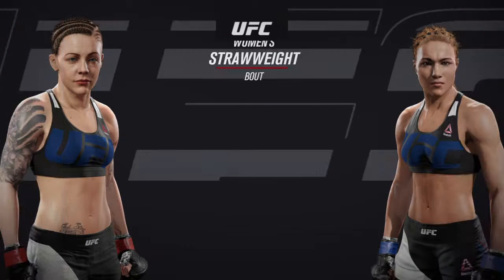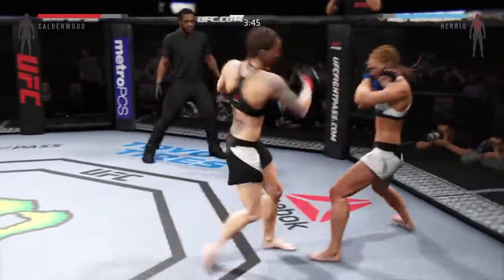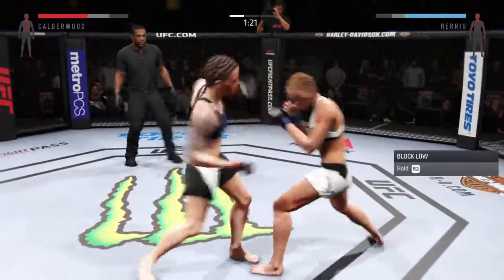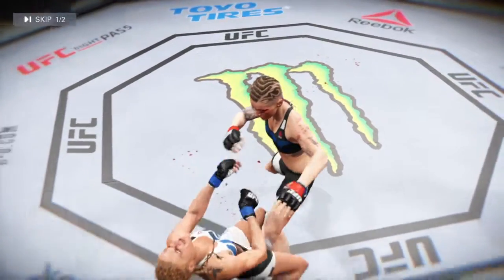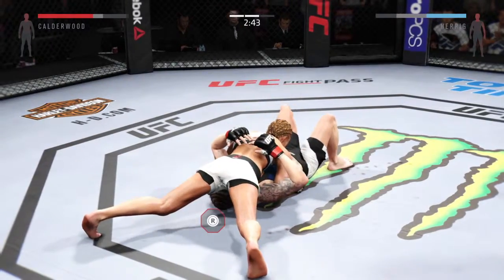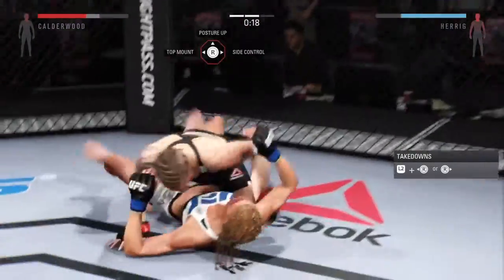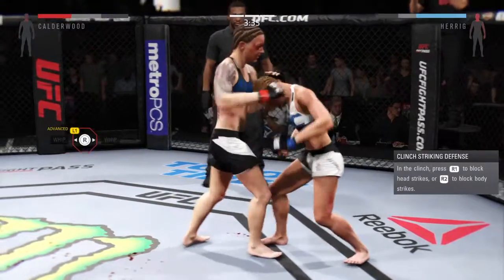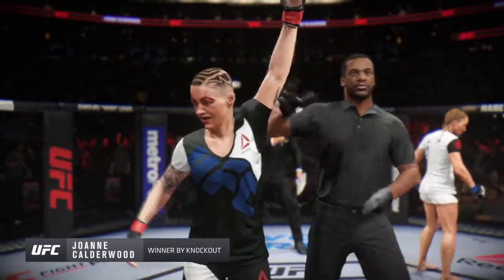Efc 8- Calderwood (Warrior) vs Herring (Bananas)